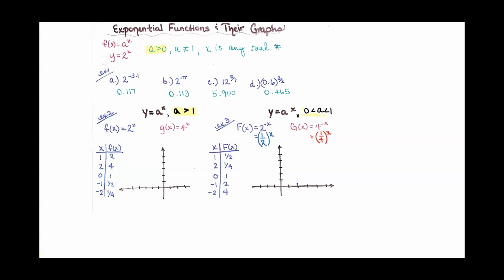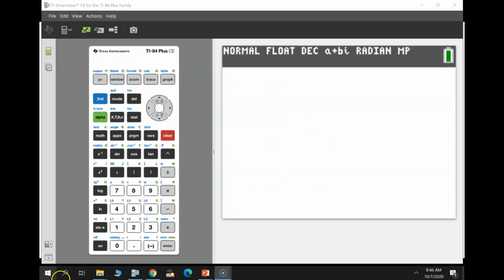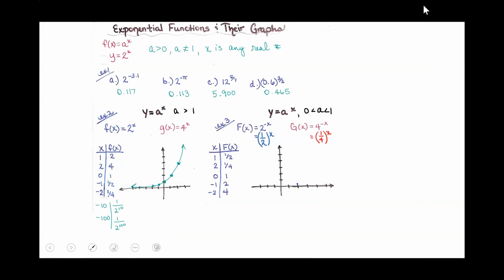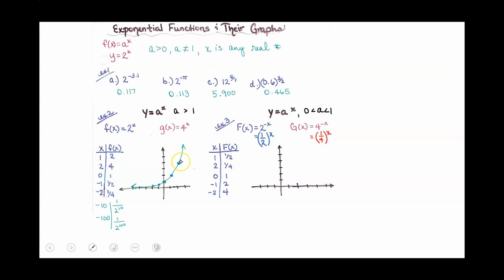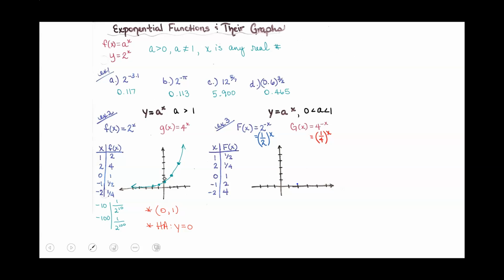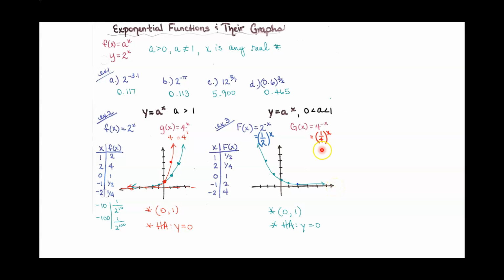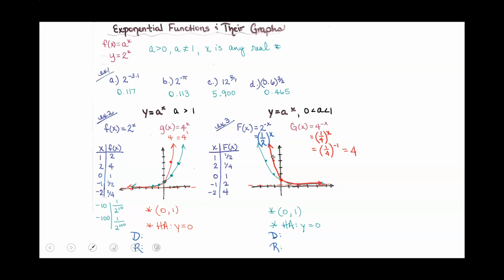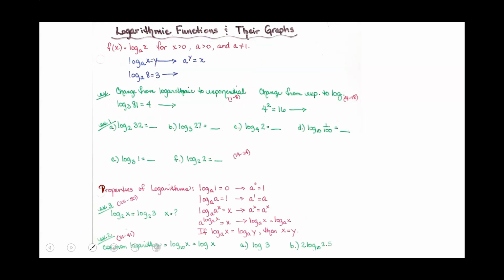Exponential functions and their graphs, graphing calculator